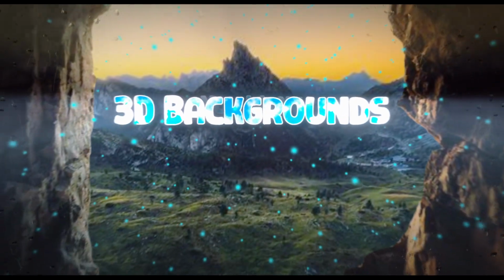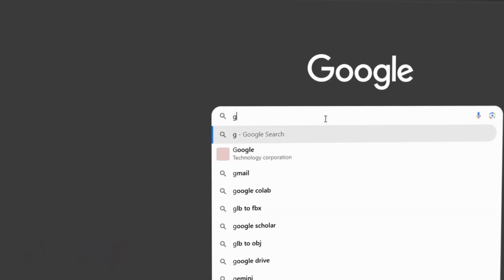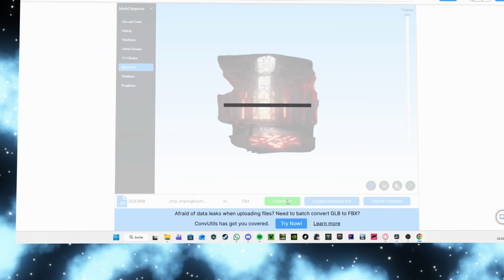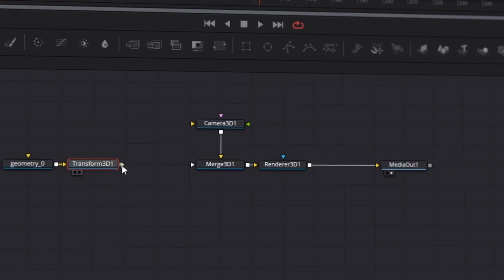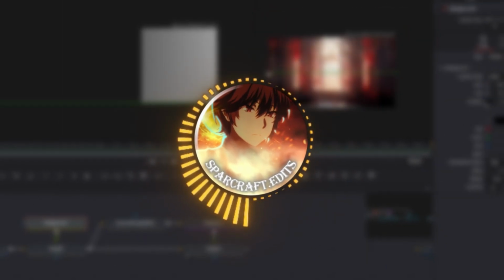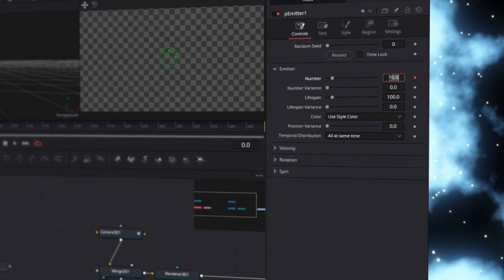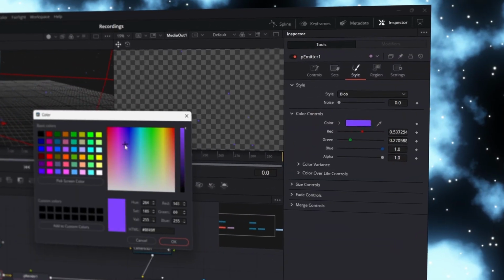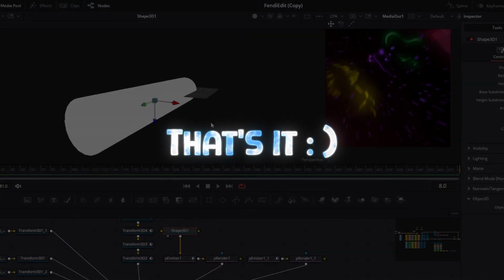Tutorial for 3D background for DaVinci Resolve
Tutorial for 3D background and 3D particles for DaVinci Resolve